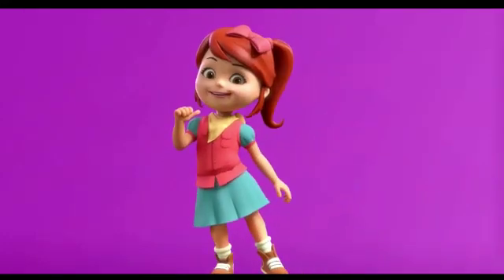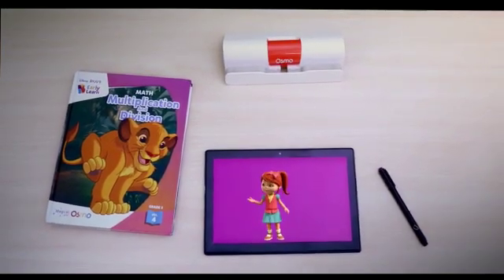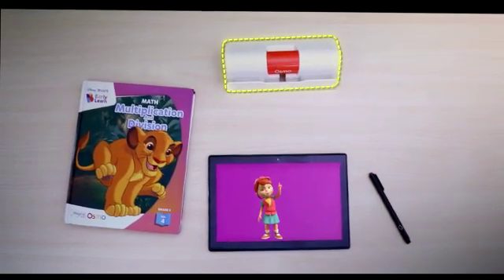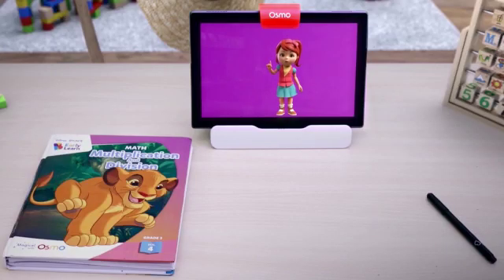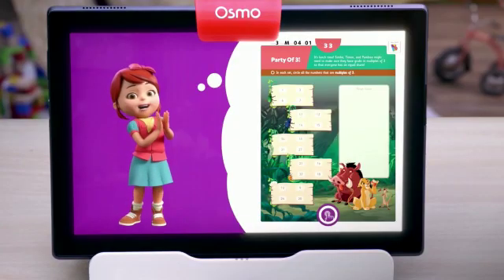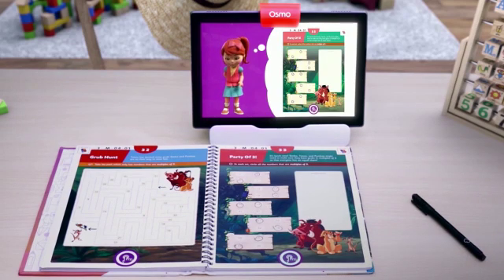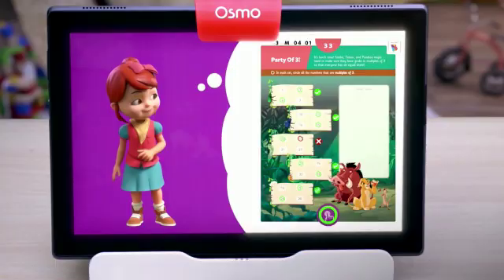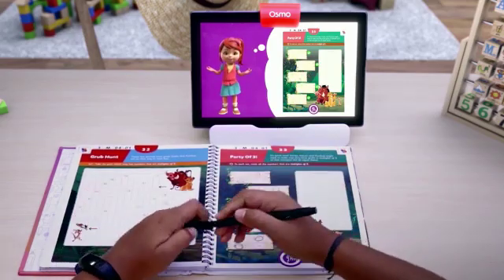January 9, 2021(2)